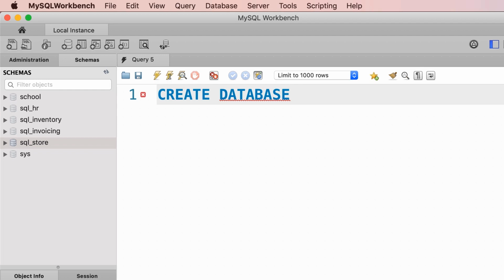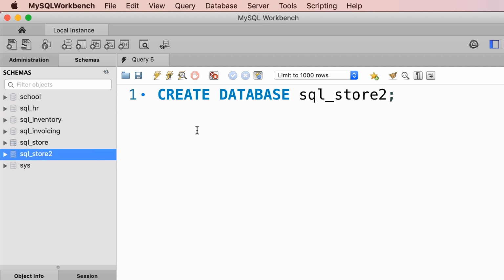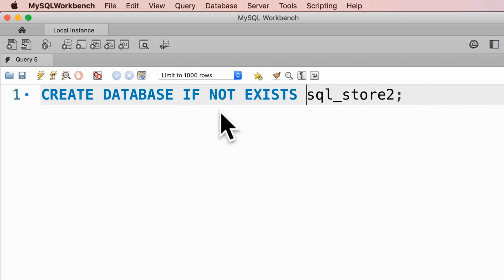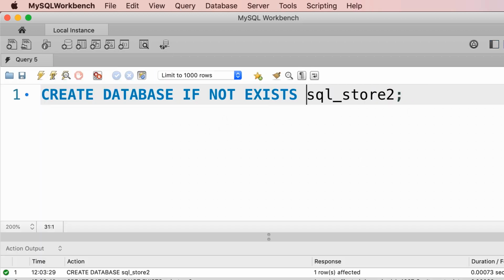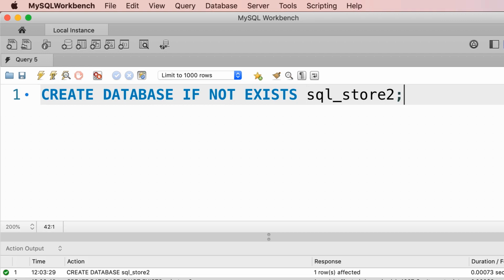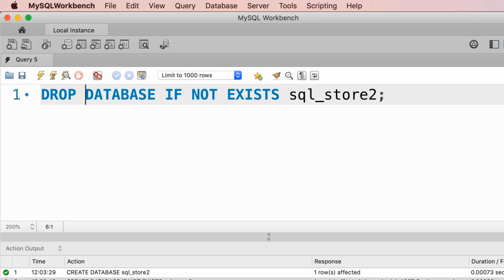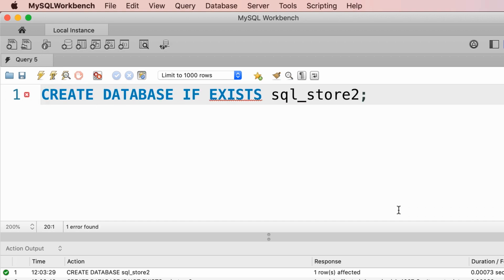128 Creating and Dropping Databases